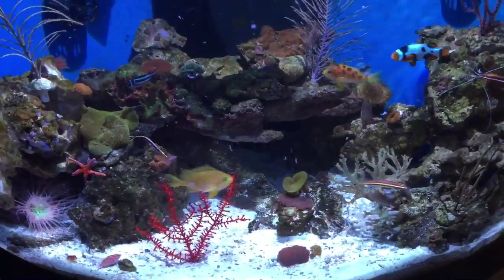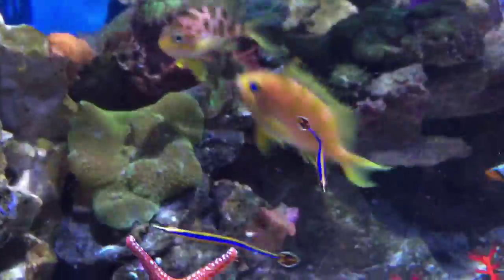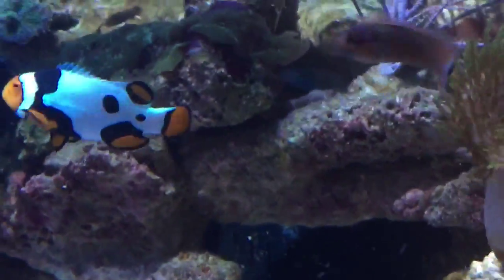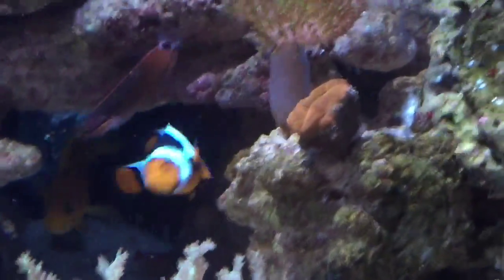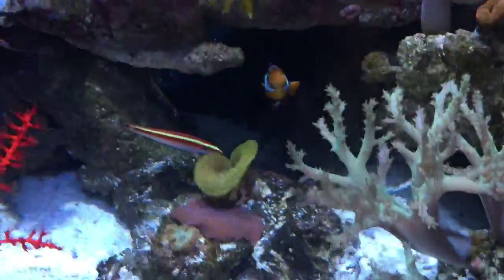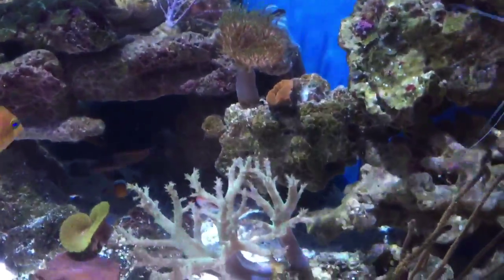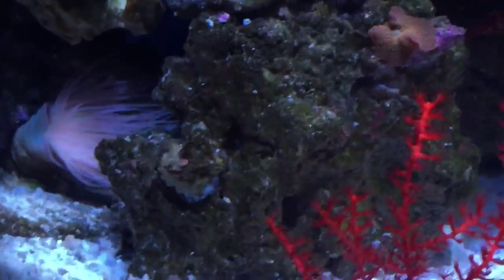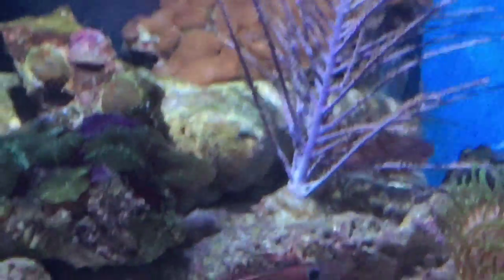Aqueon 54 Corner Tank- 14th update